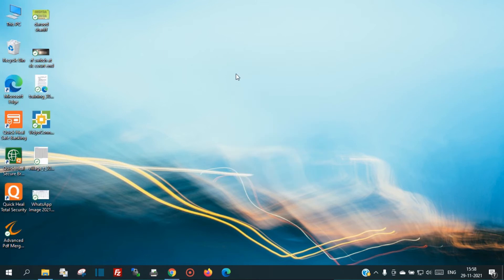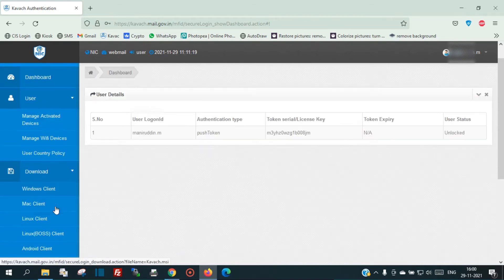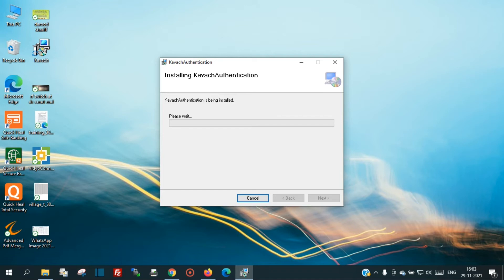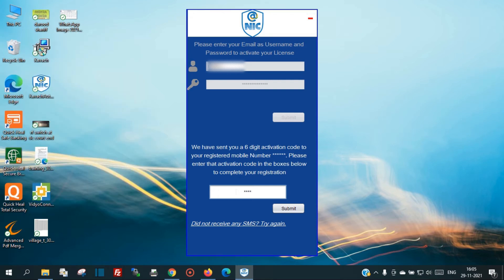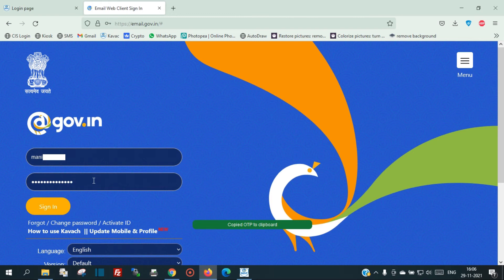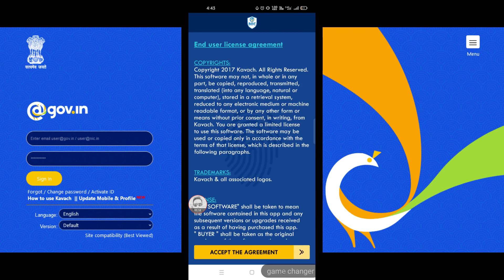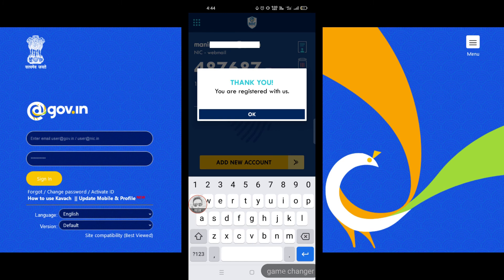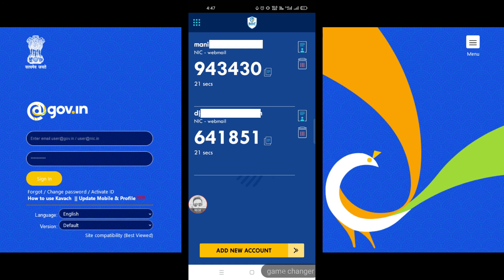How to use Kavach Authentication for NIC / Govt. Email. 2 Step Verification for NIC or Govt Email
Welcome to ManiTech, where curiosity meets innovation! The views in our videos are those of the creators and may not reflect ManiTech's overall stance. Our content is for entertainment and education purpose only, not for professional advice. Please do your own research and consult any experts before making decisions. By watching, you you agree to take full responsibility for your actions. Enjoy your journey with us!

Kavach is a two-step verification system designed specifically for NIC and government email users. It adds an extra layer of security by requiring not only your password but also a verification code sent to your registered mobile device. This ensures that even if someone has your password, they won’t be able to access your email without the verification code.
Why Use Kavach for NIC or Govt. Email?

Government emails often contain sensitive information. Using Kavach’s 2-step verification helps to:

- Enhance Security: Protects against unauthorized access by requiring both a password and a verification code.
- Prevent Phishing Attacks: Reduces the risk of phishing by adding a second verification layer.
- Comply with Security Protocols: Ensures your email account adheres to government-mandated security standards.

Step-by-Step Guide to Setting Up Kavach Authentication

Follow these steps to secure your NIC or government email using Kavach Authentication:

1. Download the Kavach App

- Android Users: Visit the Google Play Store and search for "Kavach Authentication."
- iOS Users: Visit the Apple App Store and search for "Kavach Authentication."
- Download and install the app on your smartphone.

2. Register Your Device

- Open the Kavach app on your smartphone.
- You will receive an OTP (One-Time Password) on your registered mobile number. Enter the OTP to verify your device.

3. Enable Kavach Authentication

- Log in to your NIC or government email account on your computer.
- Navigate to the security settings of your account.
- Find the option to enable 2-step verification or Kavach Authentication.
- Follow the prompts to link your email account with the Kavach app on your phone.

Best Practices for Using Kavach:

- Keep Your Phone Secure: Since Kavach sends verification codes to your phone, ensure your device is secure and not accessible to others.
- Update Regularly: Keep the Kavach app updated to the latest version to benefit from security patches and new features.
- Backup Your Codes: Some systems offer backup codes for 2-step verification in case you lose access to your phone. Check if Kavach provides this and keep them in a safe place.

= = = Useful Links = = =

🔥Home Gadgets
🔥Home Decor

= = = Your Queries = = =

How to set up Kavach Authentication for NIC email,